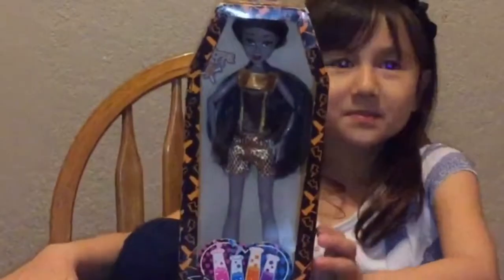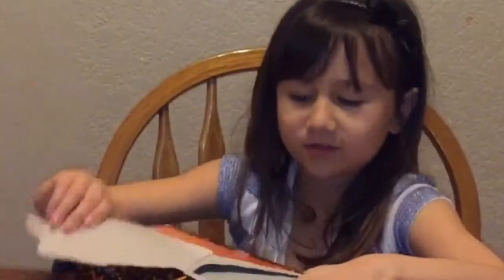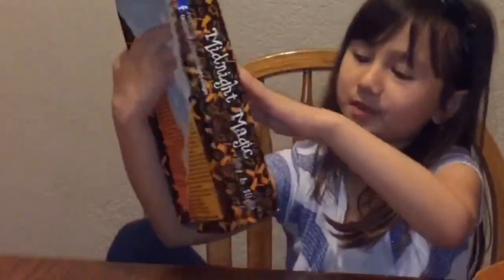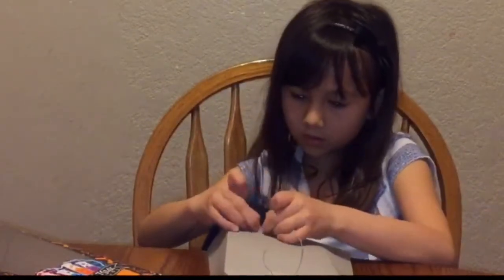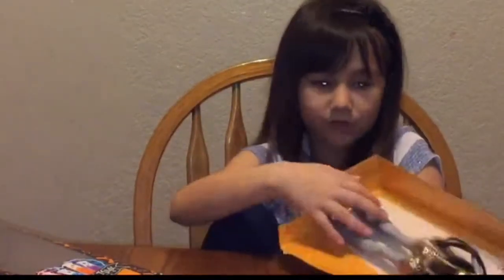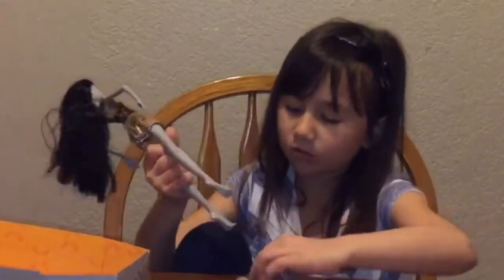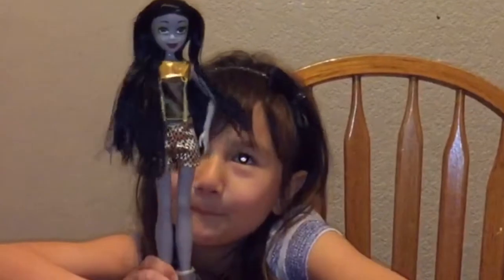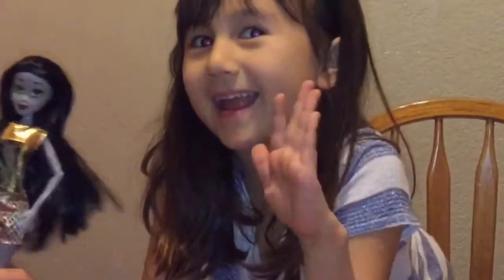Monster High Doll: Unboxing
Unboxing Doll ( Monster High)

Intro: Lush Life (instrumental)